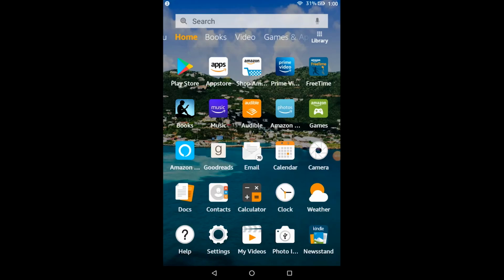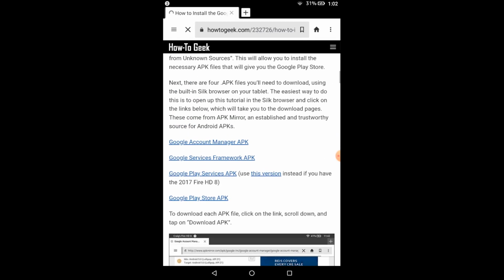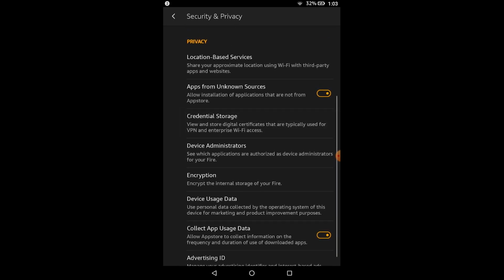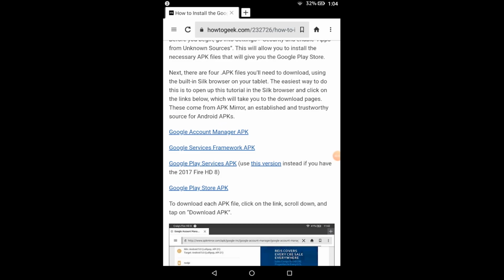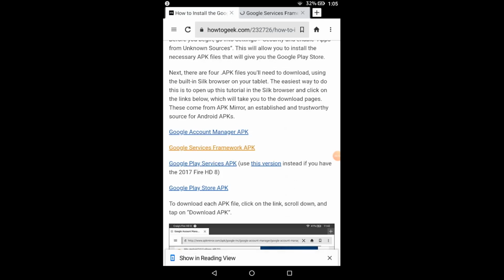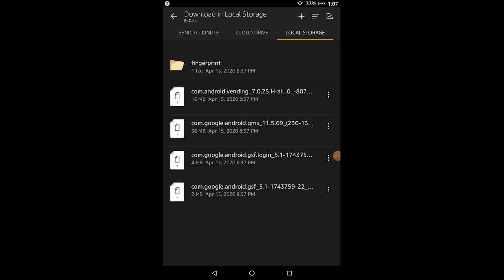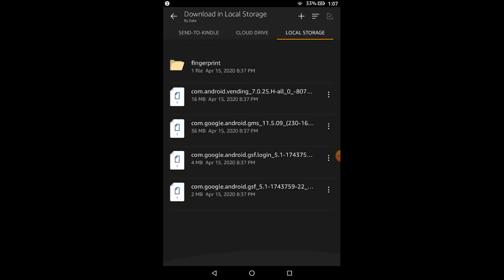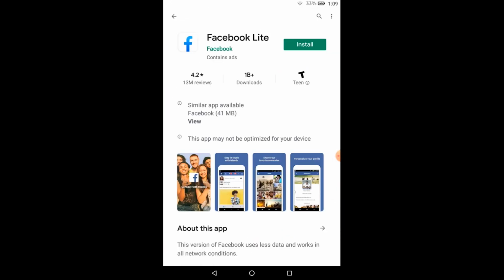How to install the google play store on any fire tablet for free in 2020.